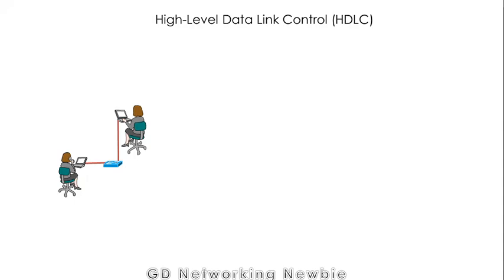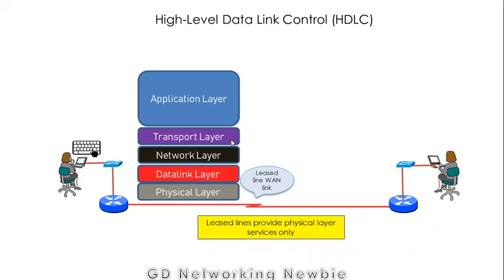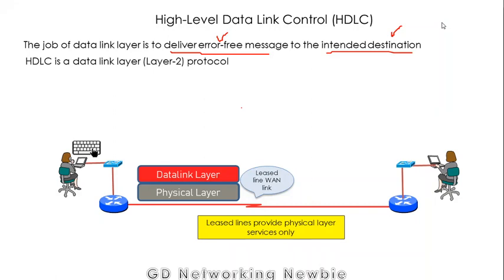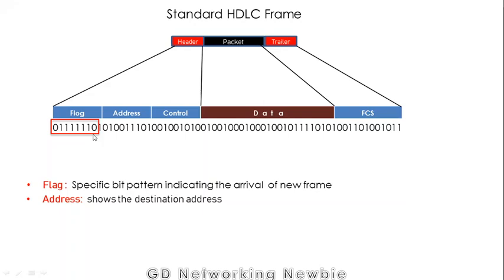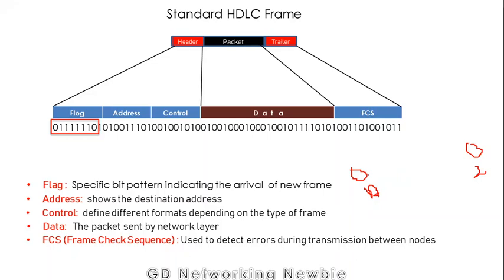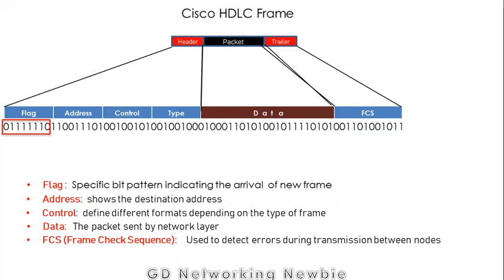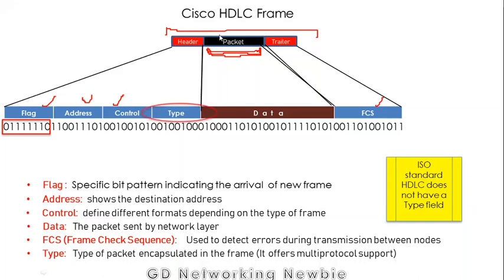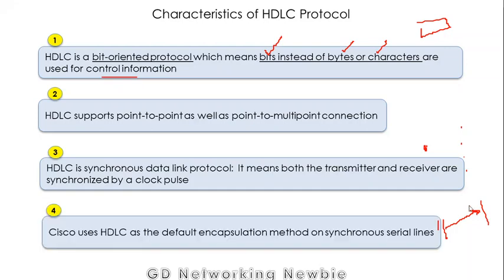HDLC | High Level Data Link Control Protocol and Frame Format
HDLC (High Level Data Link Control Protocol ) Protocol and Frame Format
HDLC is a data link layer (Layer-2) protocol. The job of data link layer is to deliver error-free message to the intended destination. HDLC is defined by ISO. Leased lines provide physical layer services only so we need some data link layer protocol and HDLC is used for that.

Standard HDLC Frame given by ISO has following fields.
Flag field :  Specific bit pattern indicating the arrival  of new frame
Address field:  shows the destination address
Control field:  define different formats depending on the type of frame
Data field:   The packet sent by network layer
FCS (Frame Check Sequence) : Used to detect errors during transmission between nodes

Cisco HDLC Frame: In addition to all the fields given by ISO, there is TYPE field as well.
Type field:   Type of packet encapsulated in the frame (It offers multiprotocol support)

Characteristics of HDLC Protocol:
HDLC is a bit-oriented protocol which means bits instead of bytes or characters are used for control information

HDLC supports point-to-point as well as point-to-multipoint connection

HDLC is synchronous data link protocol:  It means both the transmitter and receiver are synchronized by a clock pulse

Cisco uses HDLC as the default encapsulation method on synchronous serial lines